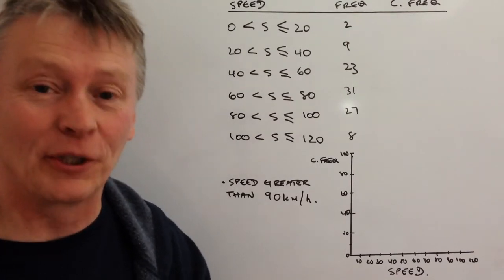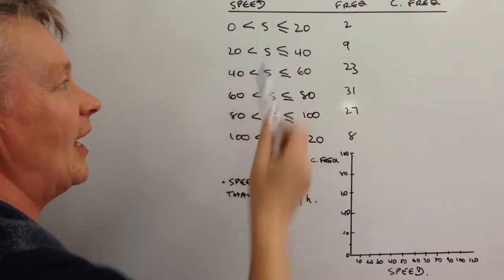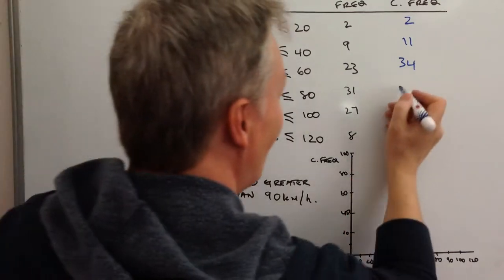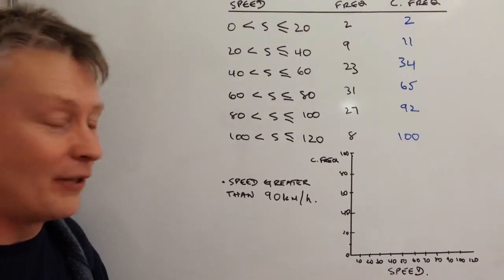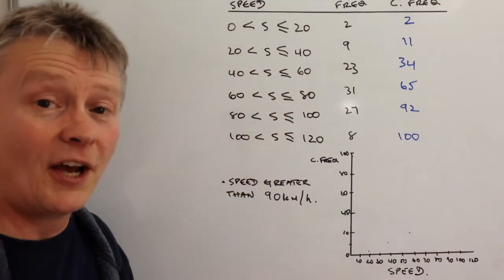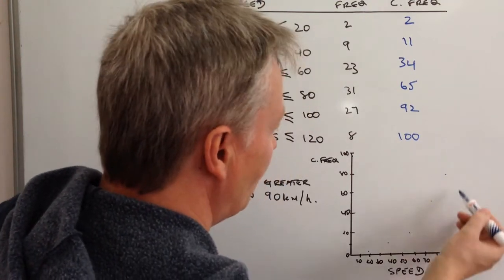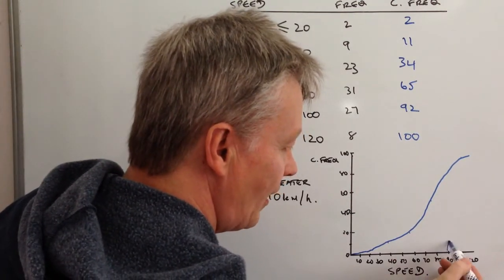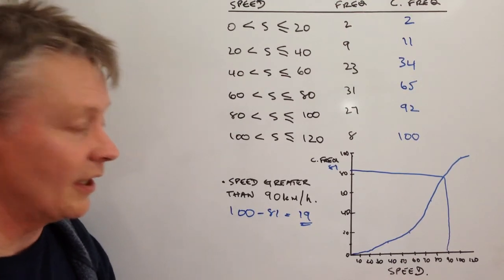How to draw a cumulative frequency diagram - lorries GCSE question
This video is all about how to draw a cumulative frequency diagram and forms part of the playlist on cumulative fequencies. I've also added it to the playlist on GCSE Higher revision.

The question is around level 5 in GCSE Mathematics:
The table shows information about the speeds of 100 lorries.
Complete the frequency table
Find an estimate for the number of lorries with a speed of more than 90 km/h